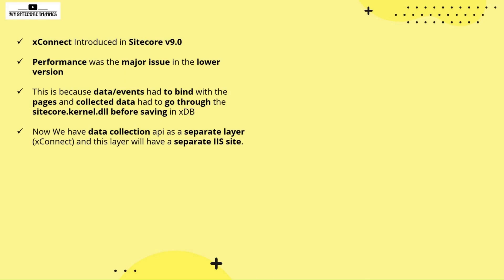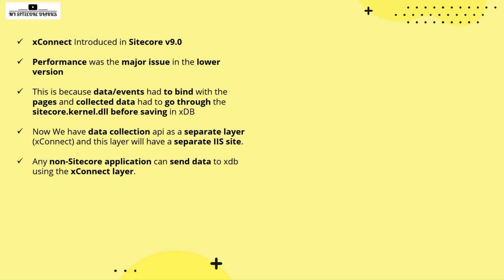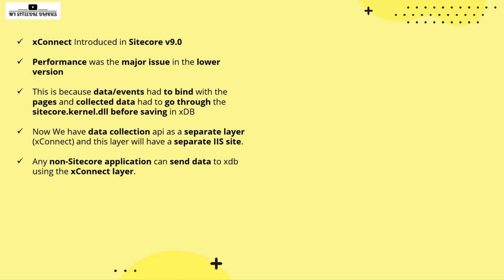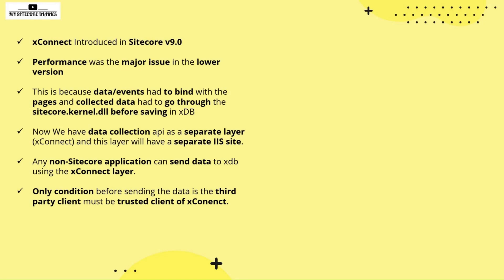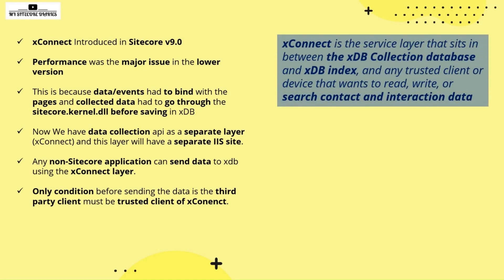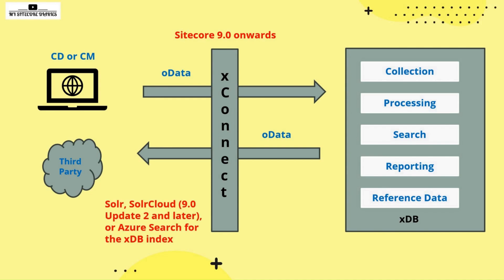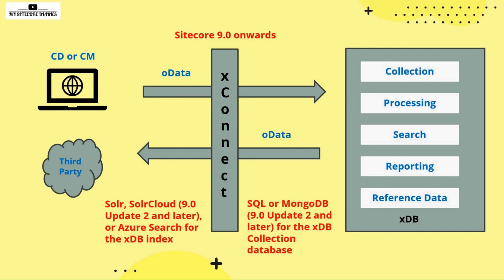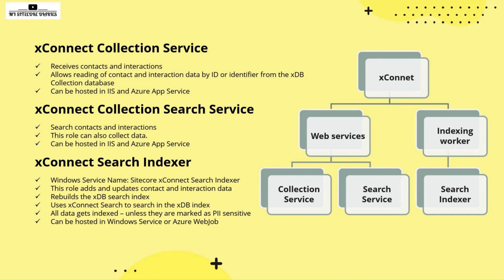33- xConnect in Sitecore Part 01 | What is the use of xConnect in Sitecore?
xConnect in Sitecore
What is the use of xConnect in Sitecore
How does xConnect work?
What is xConnect Collection Service?
What is xConnect Collection Search Service?
What is xConnect Search Indexer

Sitecore content management
Sitecore websites
Sitecore integration
Sitecore technology
Sitecore mvc
Sitecore 9
Sitecore 10.2
Sitecore platform
Sitecore content management system
Sitecore doc
Sitecore 10
Sitecore support
Sitecore developer
Sitecore cms
Sitecore
Sitecore Link Manager